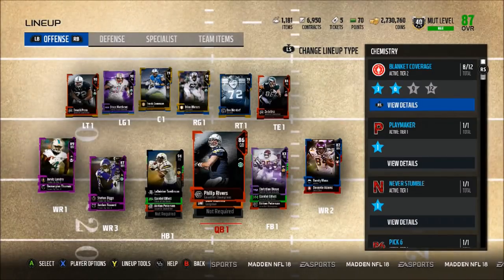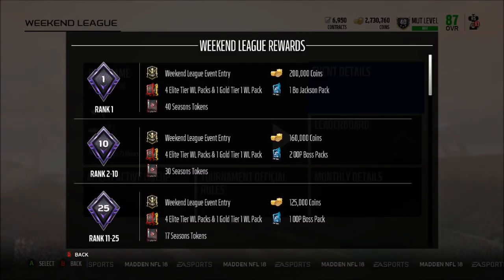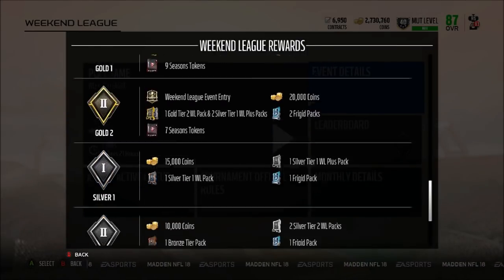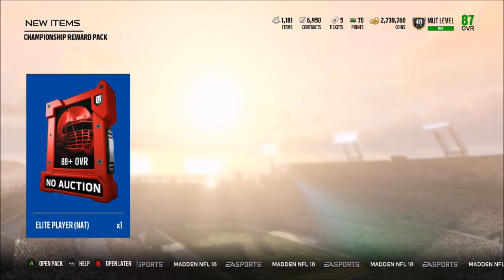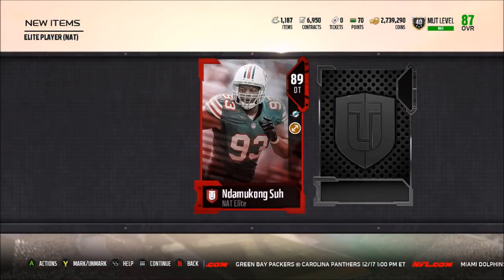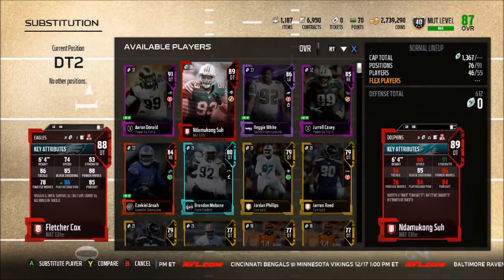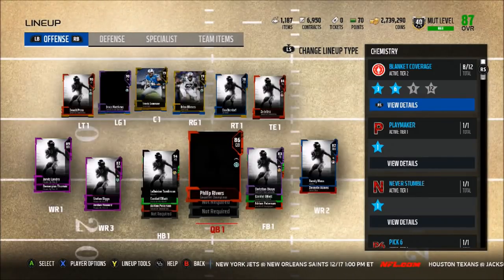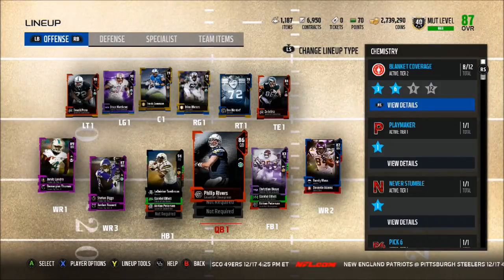GAUNTLET UNLEASHED PACK OPENING! 89 OVERALL PULL! | MADDEN 18 ULTIMATE TEAM